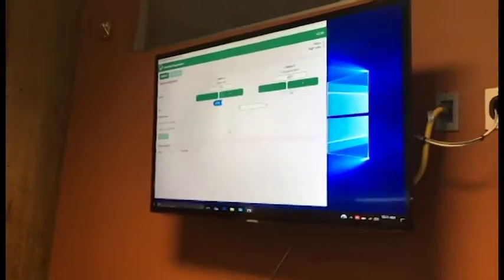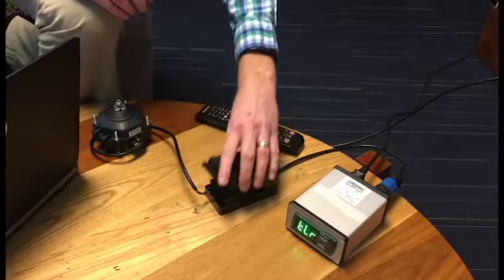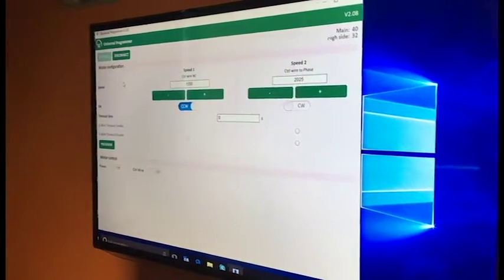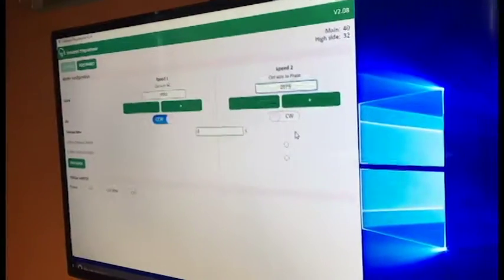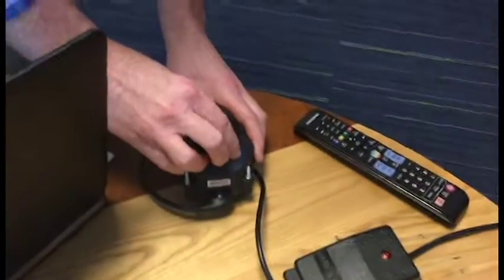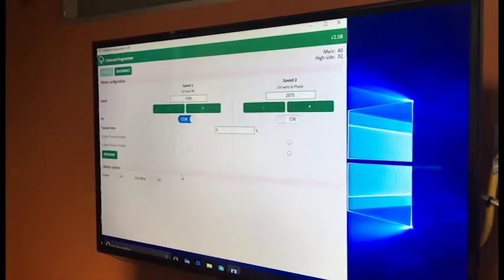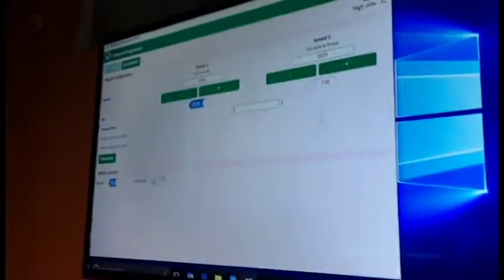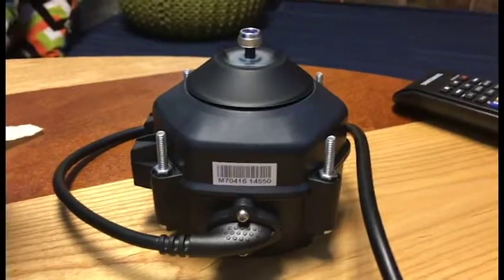How to Reprogram an EC Motor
Dave Purvis gives a brief demonstration on how easy it is to reprogram an EC motor on a production line.